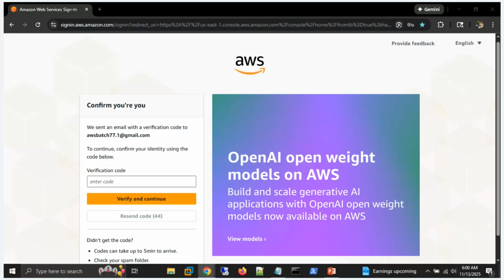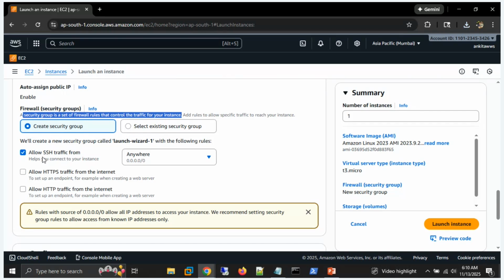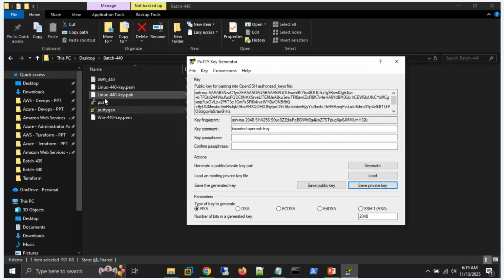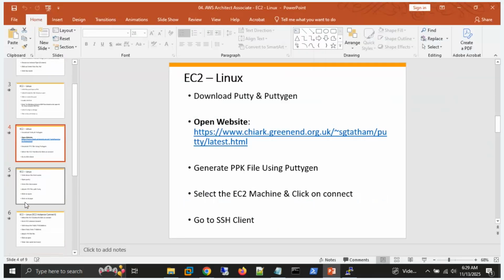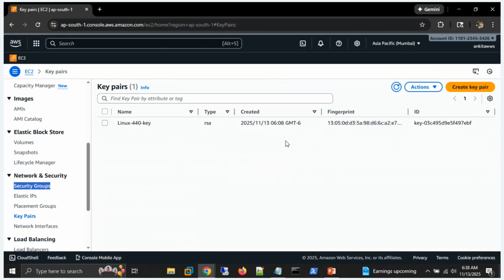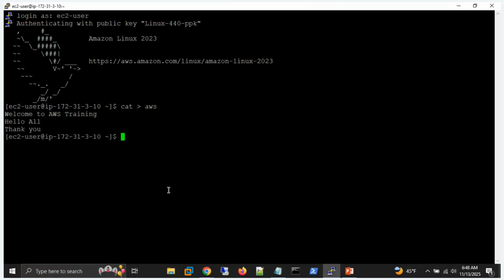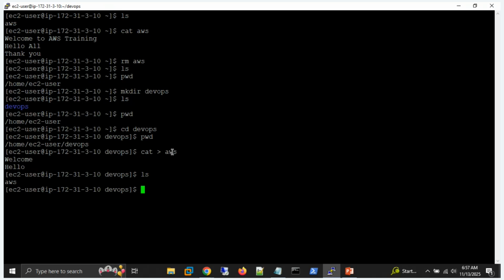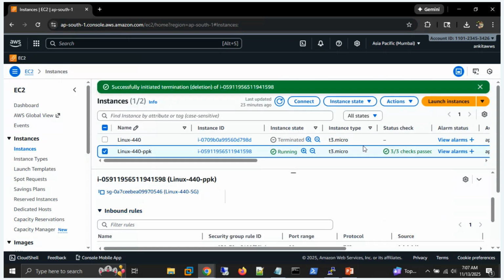AWS Architect Associate (Day 3) (Batch - 440)